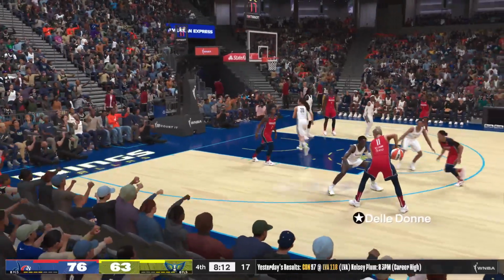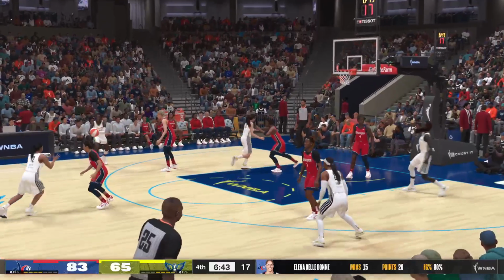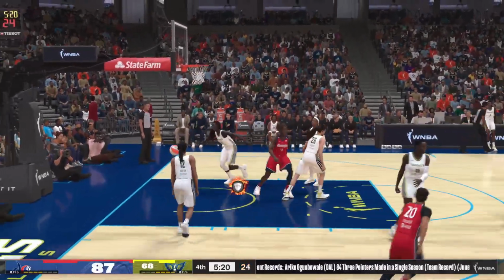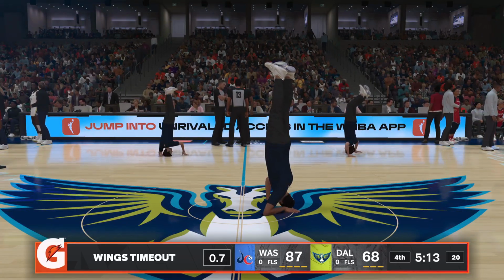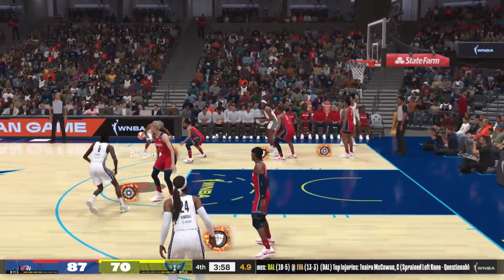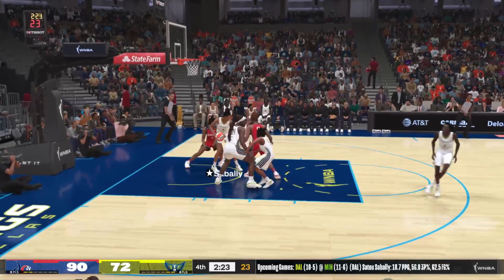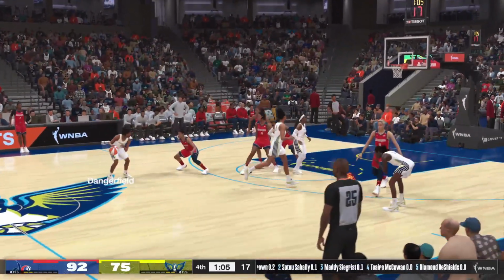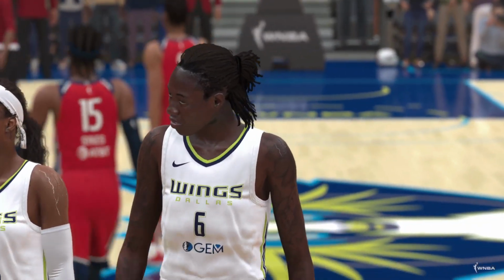Game 93 2023 WNBA season: Mystics @ Wings June 26, 2023